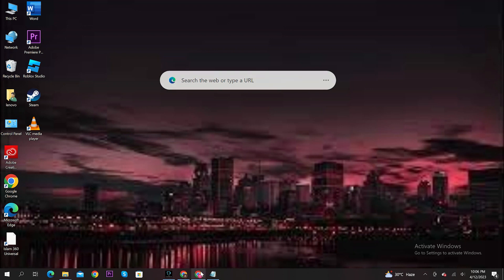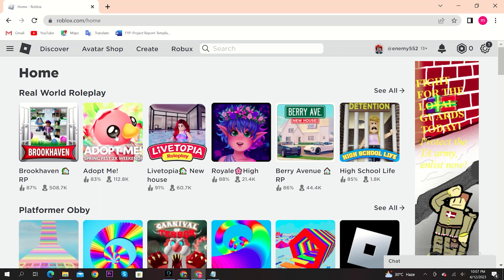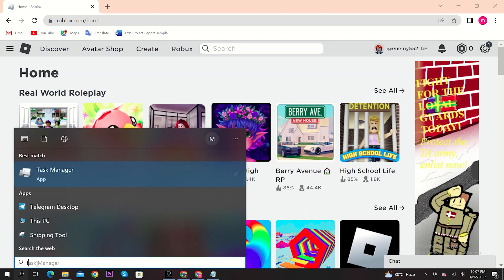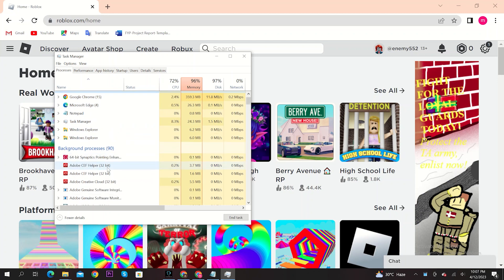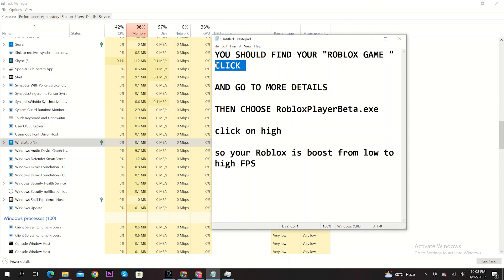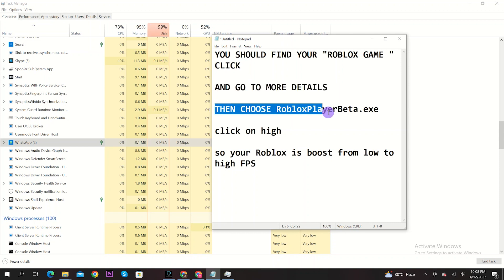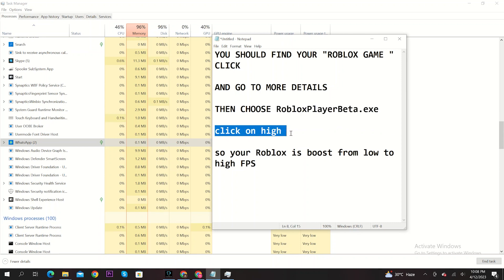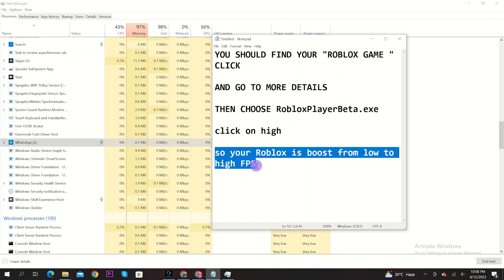How To Boost FPS In Roblox On Low End PC (Quick Tutorial)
In this tutorial, you will learn How To Boost FPS In Roblox On Low End PC in easy steps by following this super helpful tutorial to get a solution to your problem!!